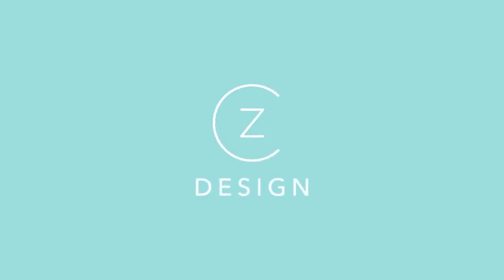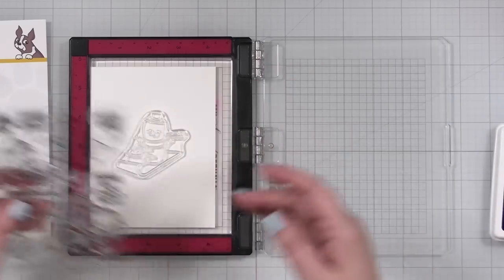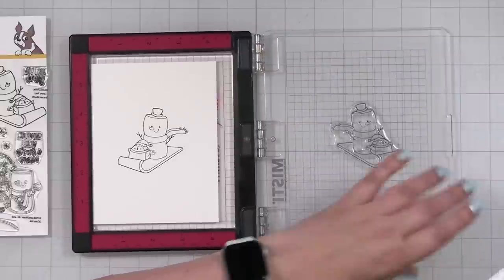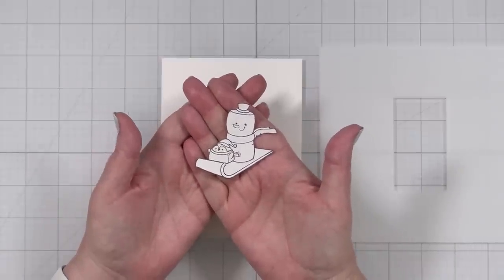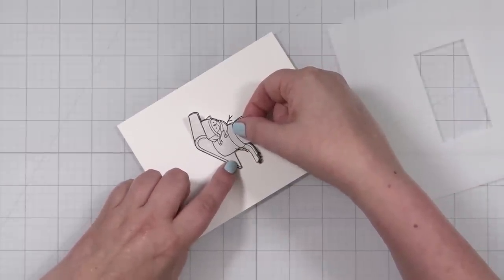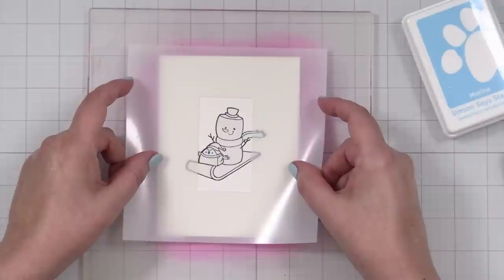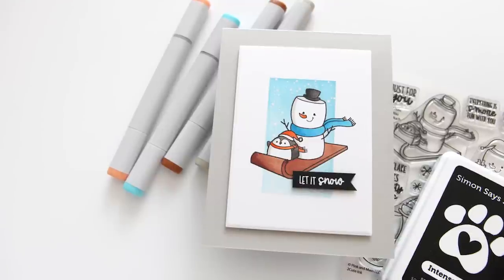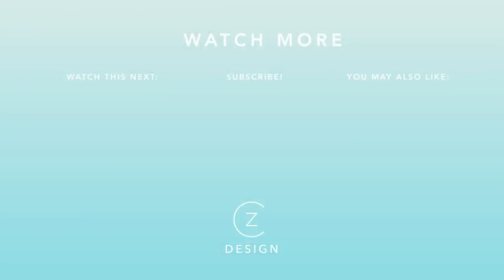Stamp, mask, blend and color! Learn how to create this simple card!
⬇️ SUPPLIES LINKED BELOW ⬇️
• Pink And Main STAMPtember Bundle*

Today's mani color is Checkmate from Dazzle Dry.